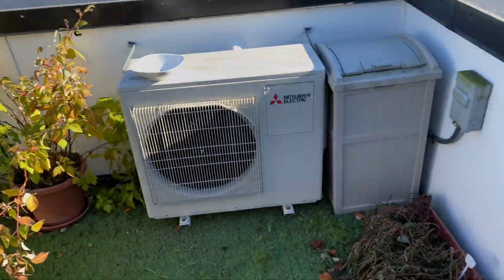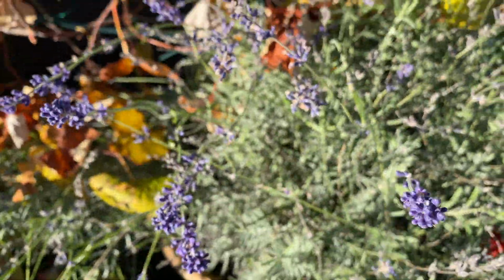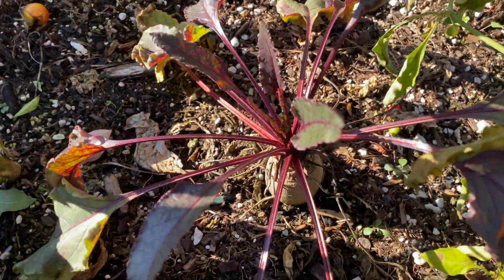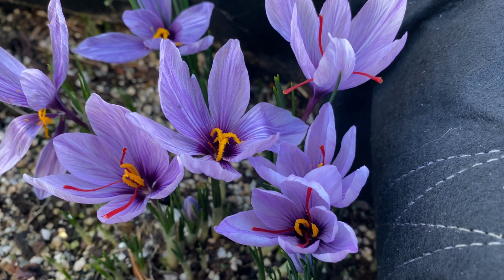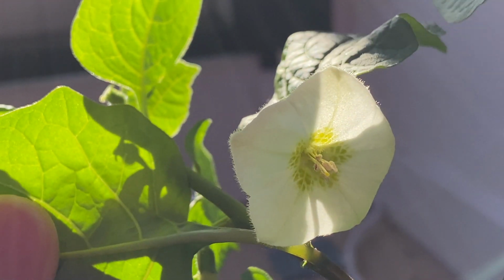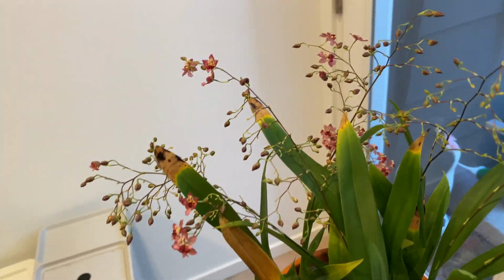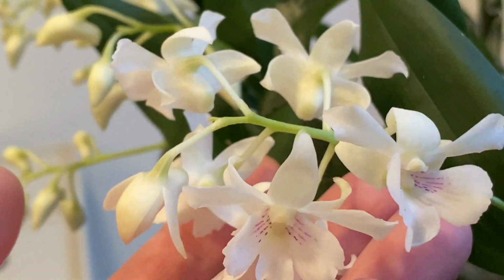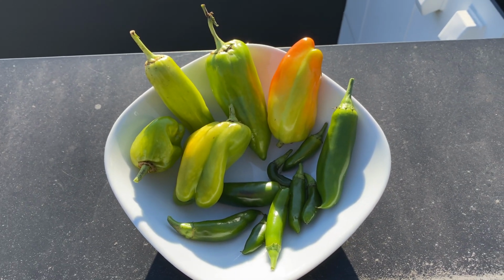Garden Update (Nov 15) - most of the garden going dormant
key points:
00:00 - intro
00:06  - moss rose pretty much dead
00:10 - raspberry, asparagus, mulberry, rhubarb, blueberry, grape, and peony going dormant
00:27 - lavender still flowering
00:33 - tomato and pepper plants dying (probably experienced an overnight freeze), fruits are still good
01:00 - beets and broccolini are still alive (hardy winter plants)
01:18 - more saffron sprout and more saffron flowers
01:36 - Japanese lantern flowering (excited for the fruits!) I have been miscalling it ground cherry
02:10 - one of the mini oncidium flowers have started to fade
02:26 - lady's slipper orchid flower still looking good
02:31 - the other mini oncidium flowers have just started to open
02:56 - mini dendrobium flowers have started to open
03:15 - November 15th HARVEST: cuban sweet peppers and jalapeño peppers